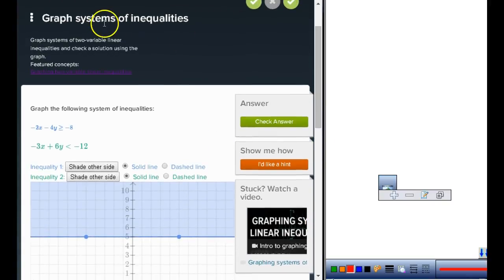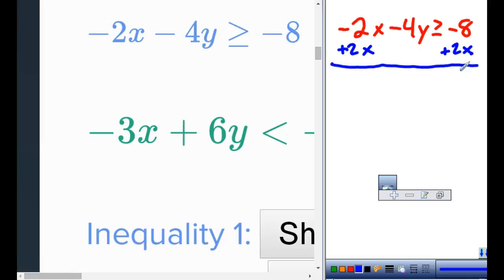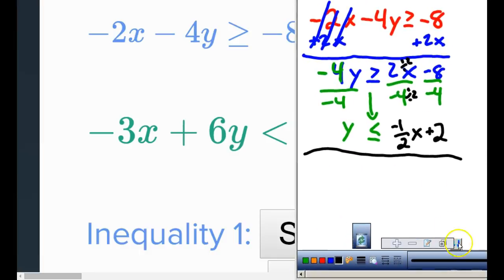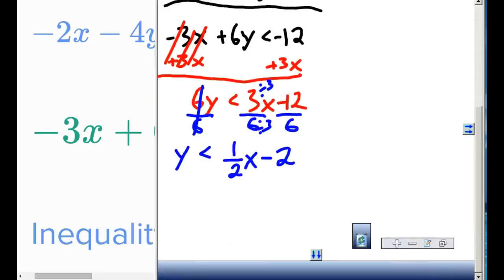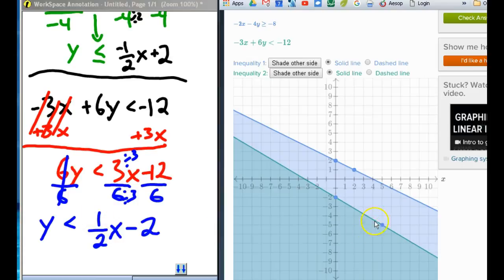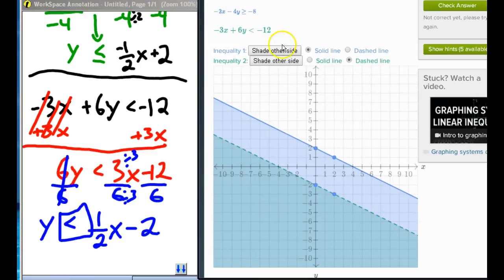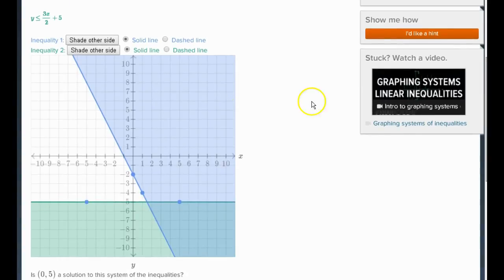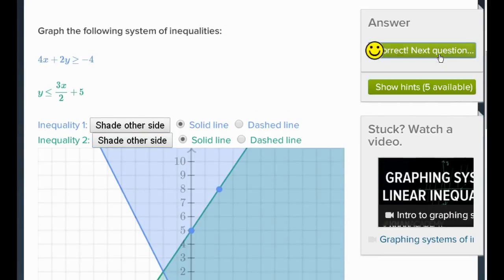#21 Graph Systems of Inequalities